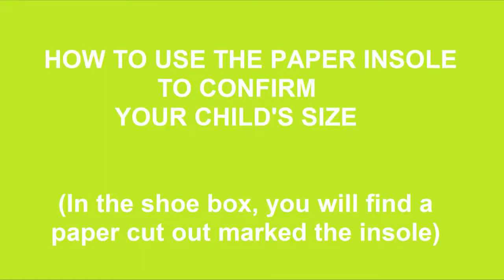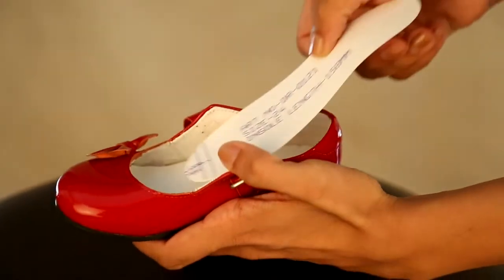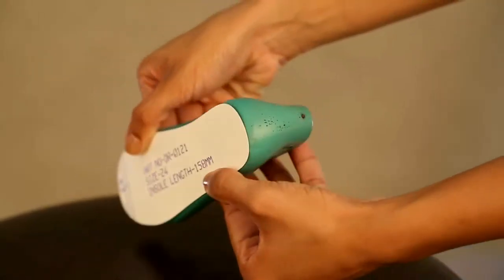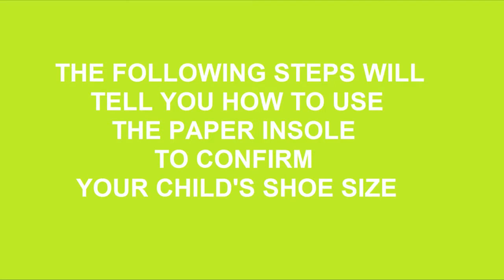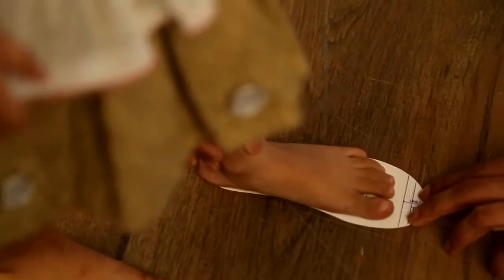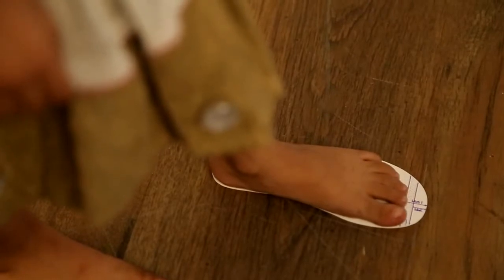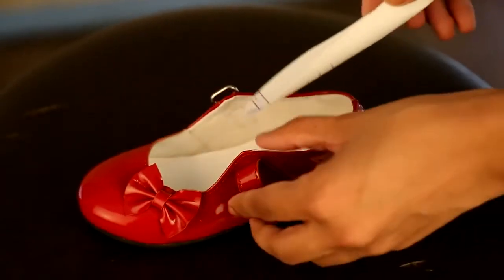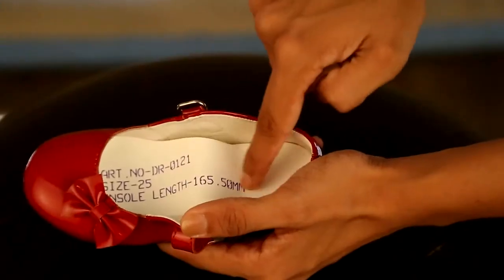RevoSize: How to Use Insole to Confirm Shoe Size Step 3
Check out How to Use Insole to Confirm Shoe Size Step 3 through RevoSize App